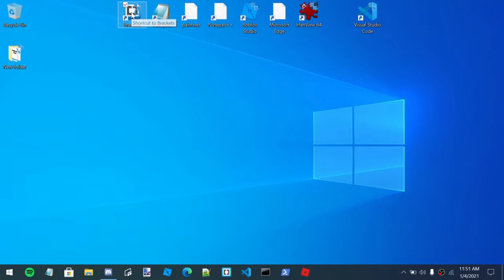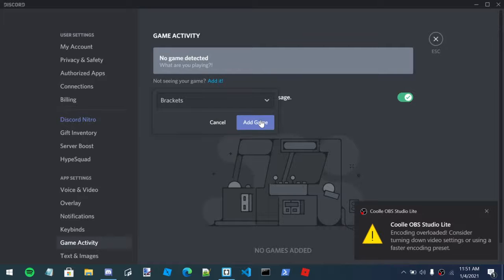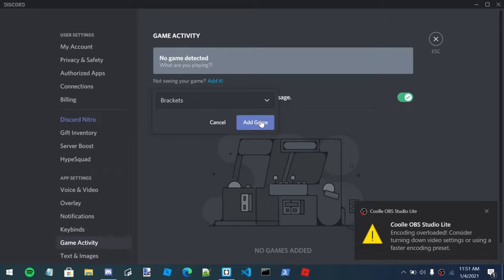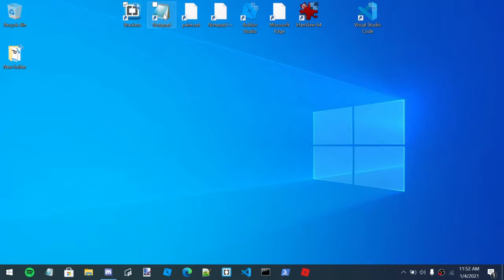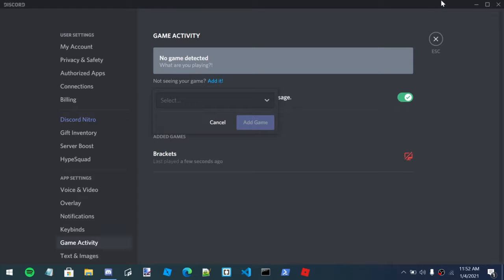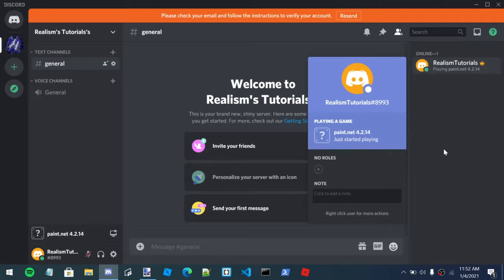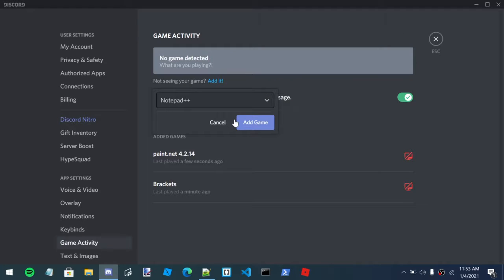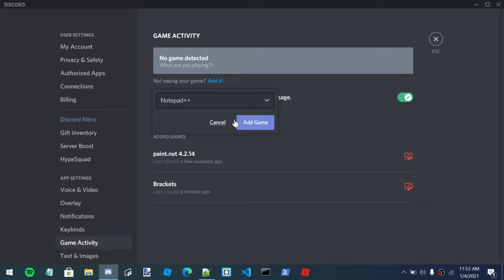How to set your discord status to a different app - Discord Tutorial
So sorry! The video just froze and I will try to fix that for the next video!